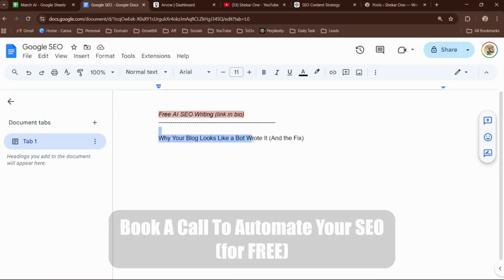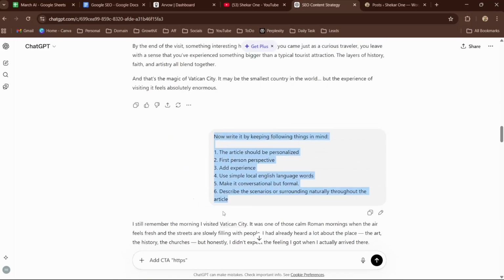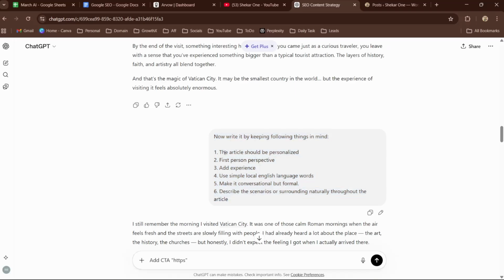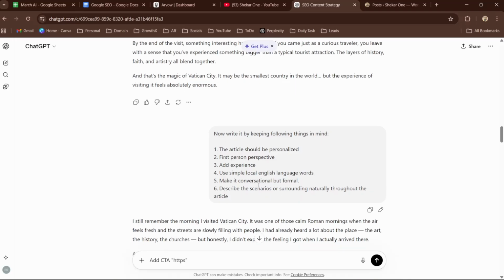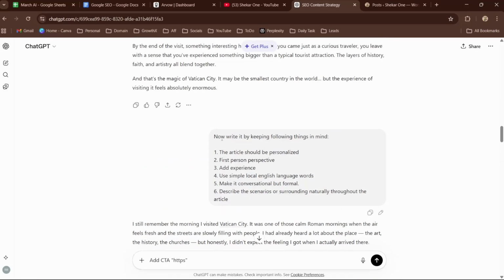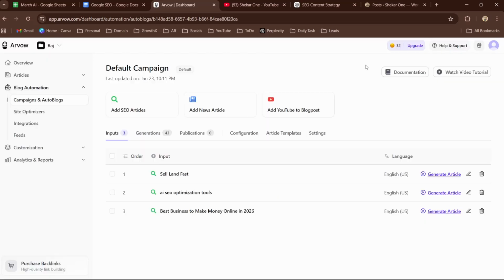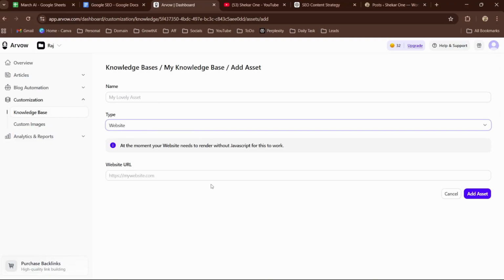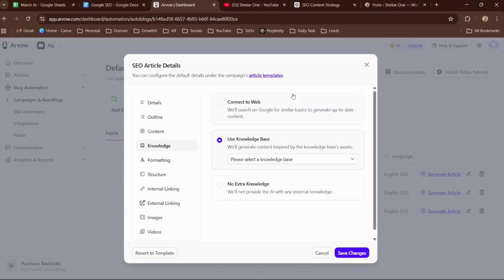Why Your Blog Looks Like a Bot Wrote It And the Fix